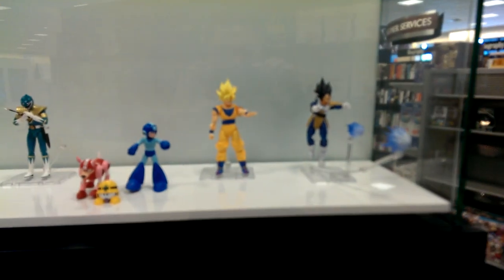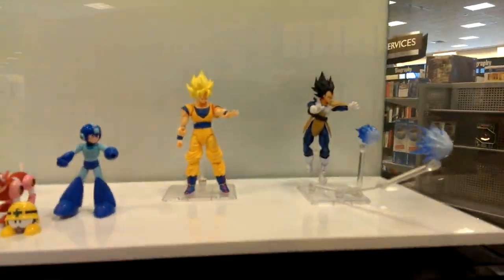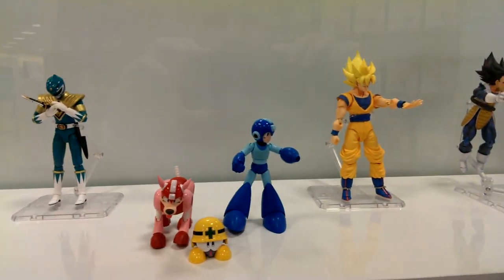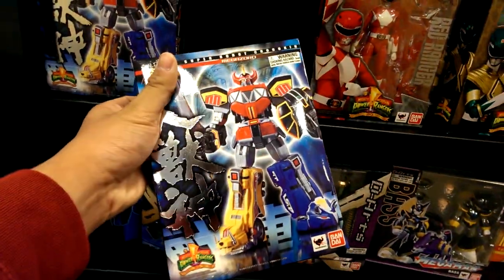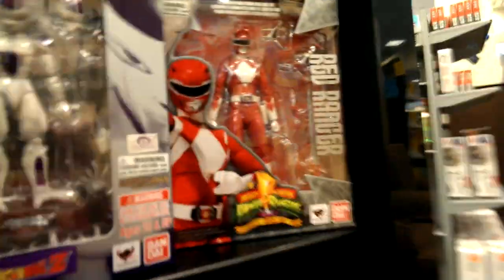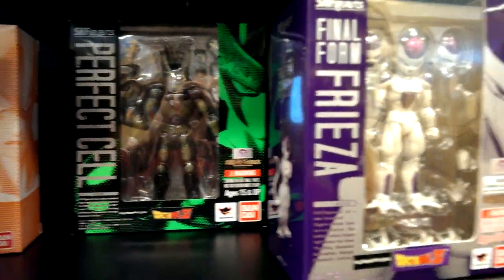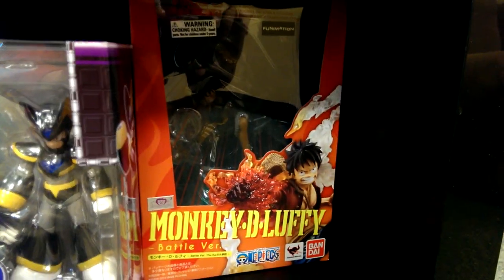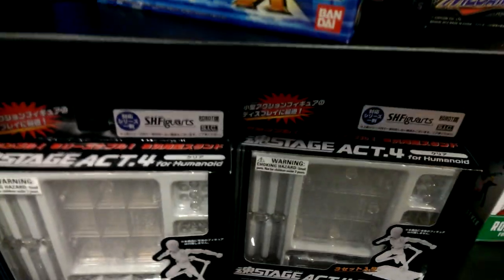Mighty Morphin Power Rangers Figuarts in Barnes & Nobles!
Pretty cool that they got them in here!

Make sure to check out BigBadToyStore for all your Figuart needs!

OTHER COOL FIGUARTS!

Red Wind Ranger!